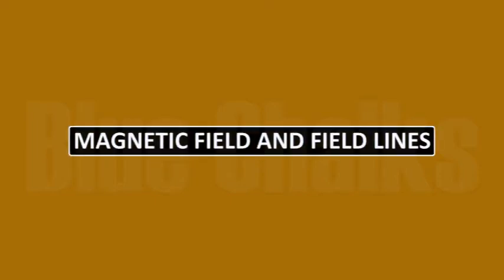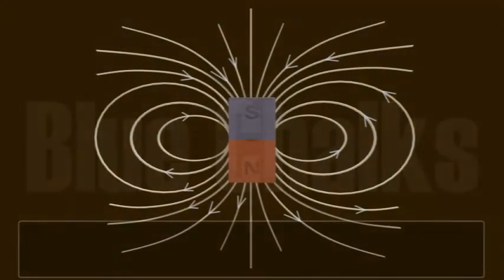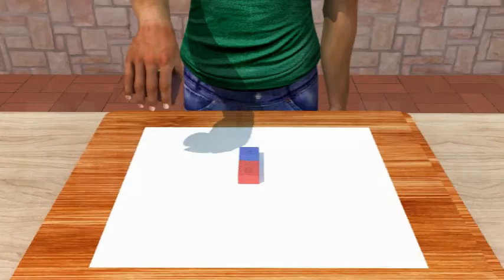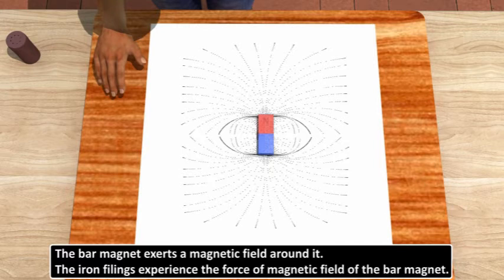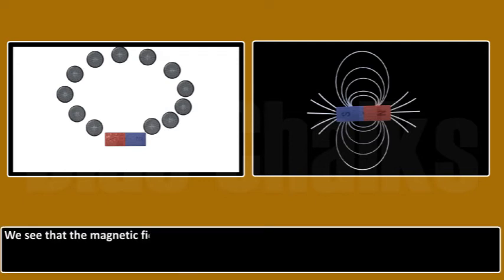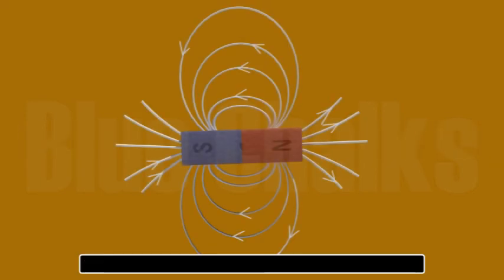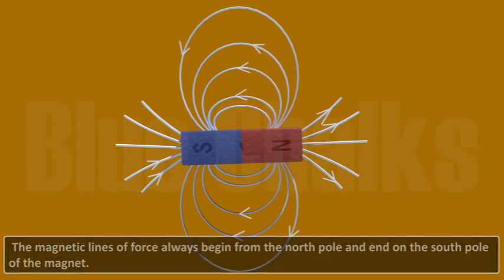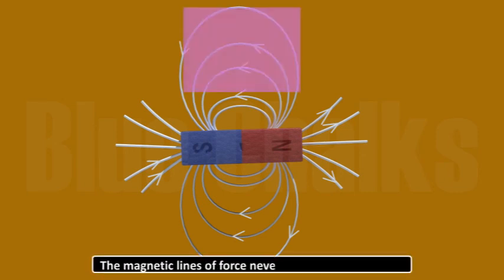MAGNETIC EFFECTS OF ELECTRIC CURRENT 10.13_03_MAGNETIC FIELD AND FIELD LINES.mp4